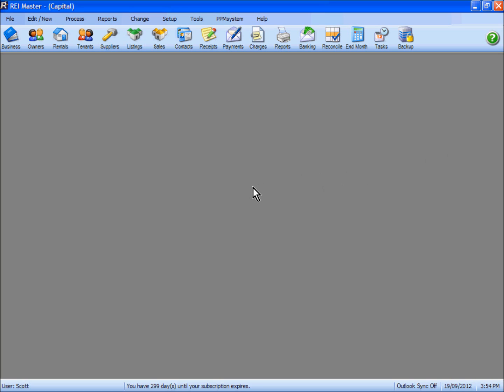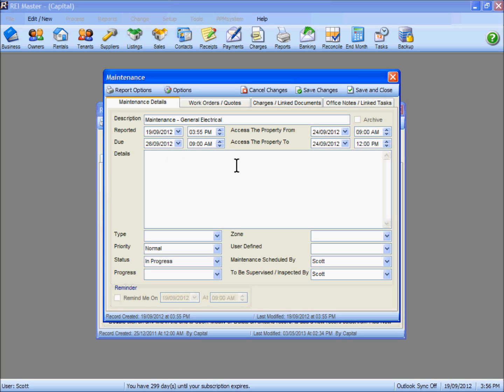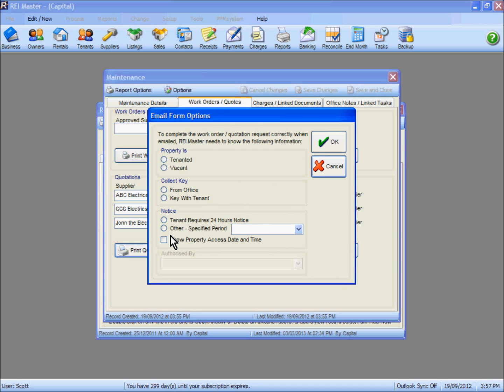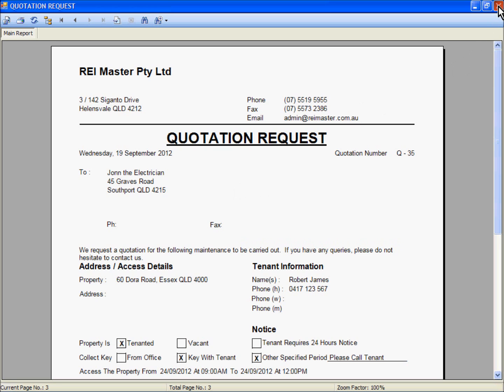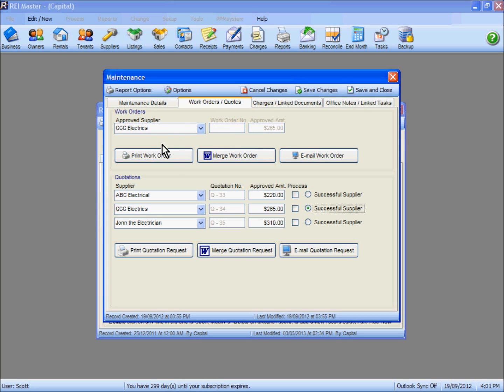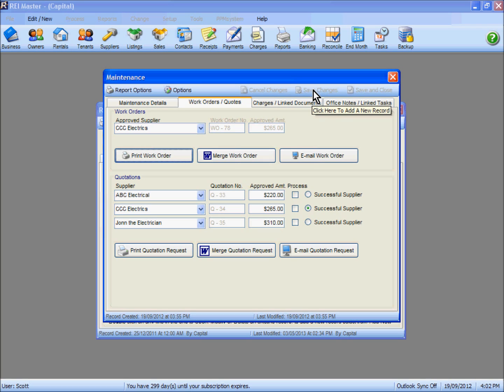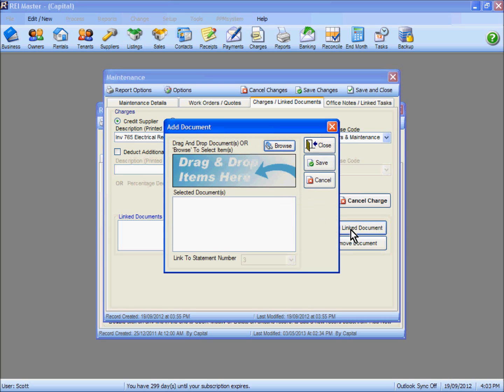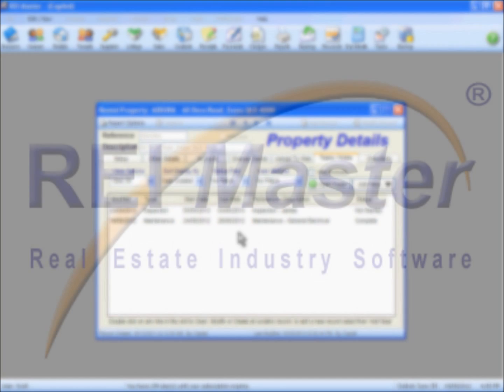REI Master - Maintenance Task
Watch this video to see the entire process of handling maintenance from recording through to quotation requests, to work orders and charging the owner.